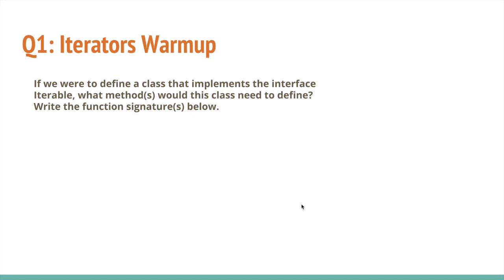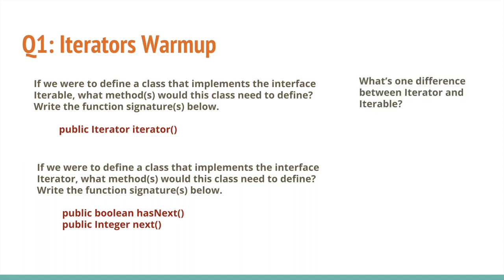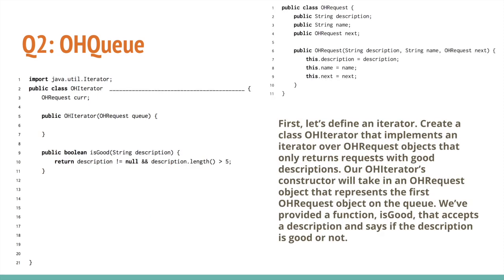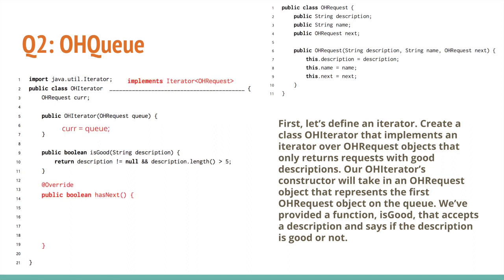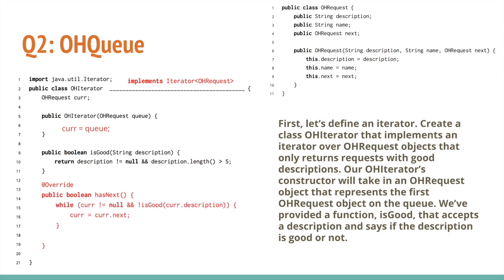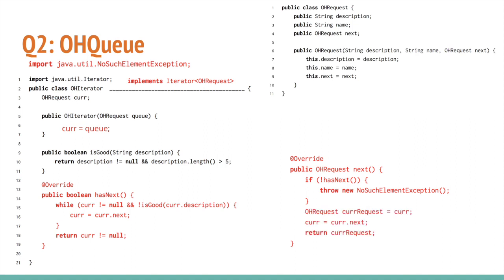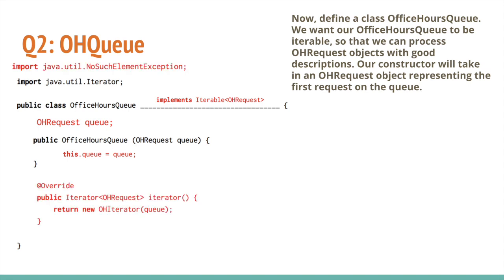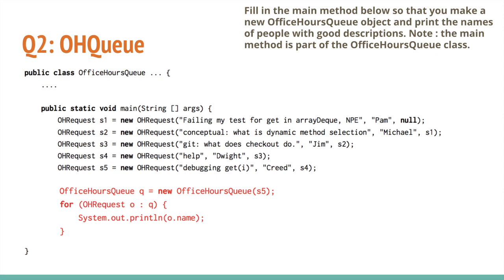[CS61B] Discussion 5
This video is about [CS61B] Discussion 5